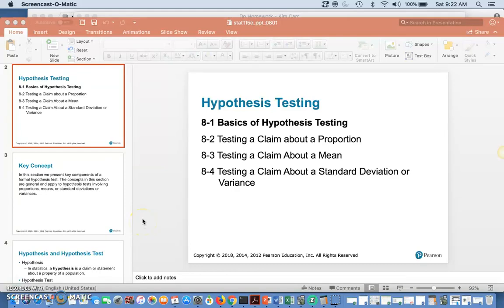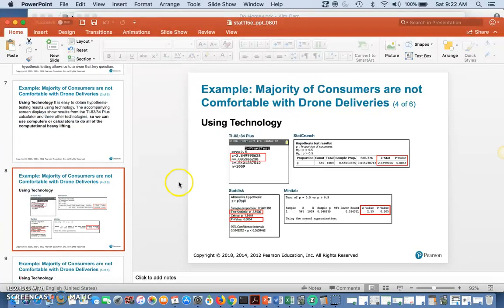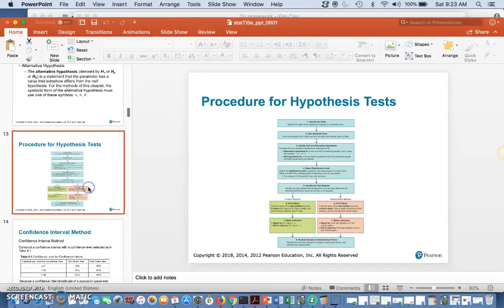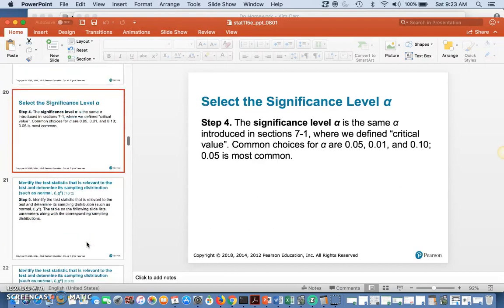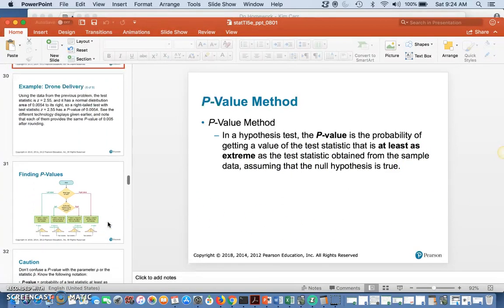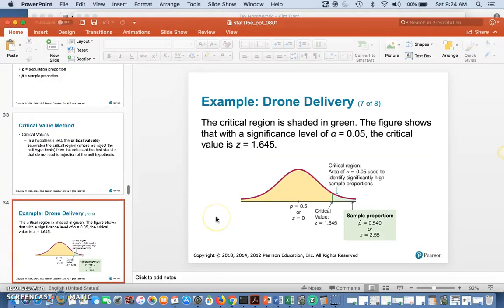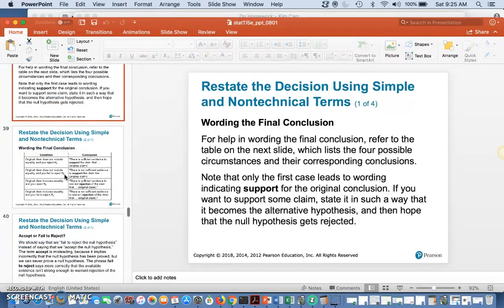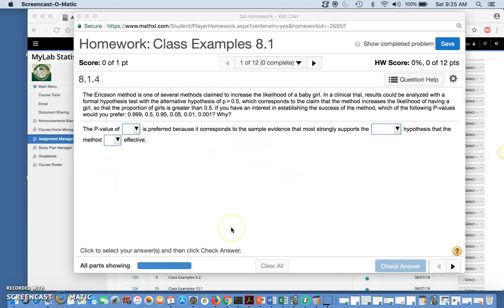8 1 1